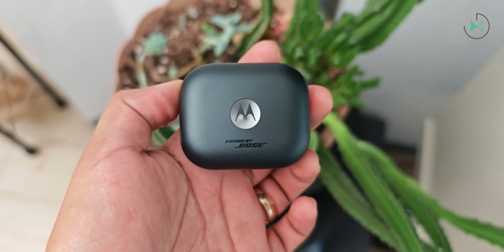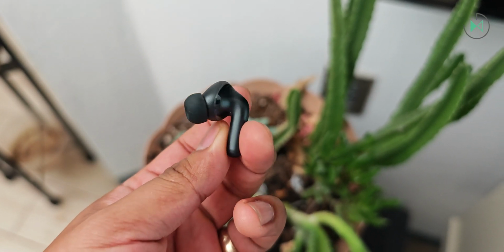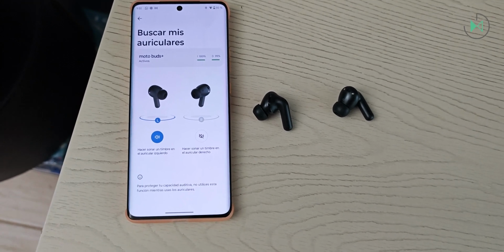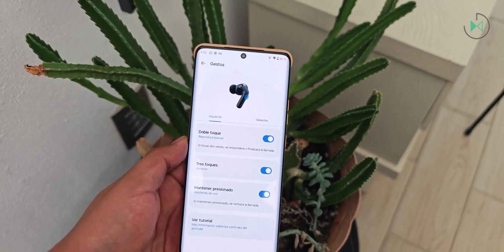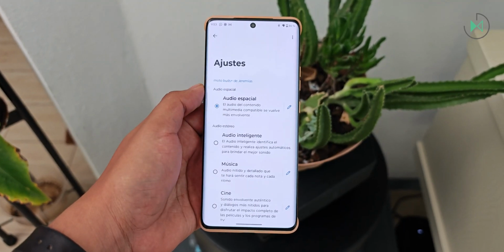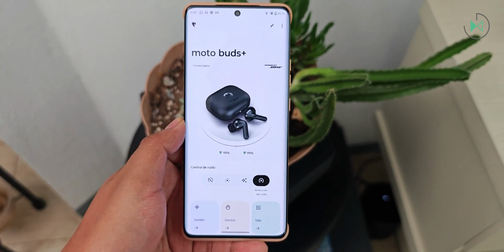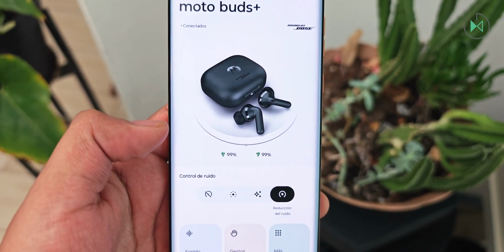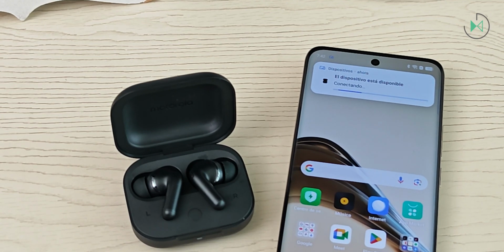Motorola moto buds+ | Detailed Review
Discover the Motorola Moto Buds+ in our review! With immersive sound, comfort, and long-lasting battery life, these earbuds promise to take your music experience to the next level. Will they be the best option for your ears? Don't miss our impressions and key features!